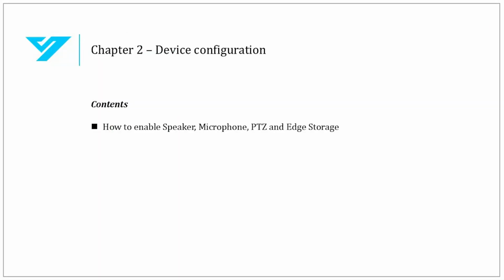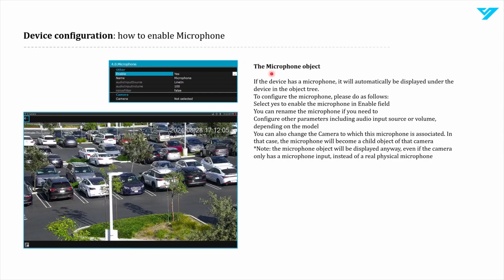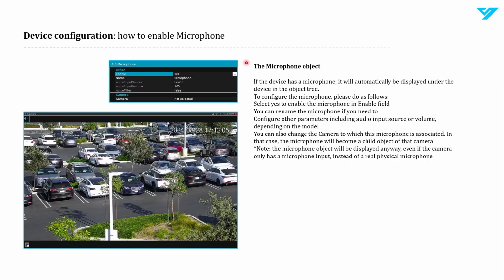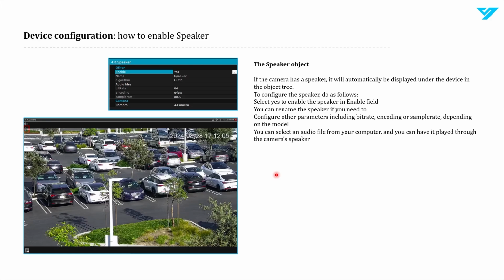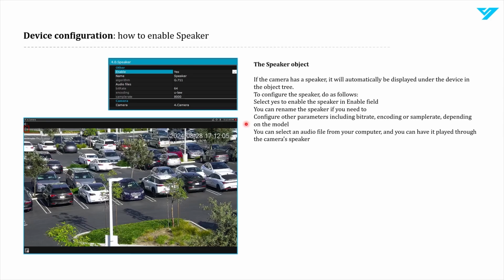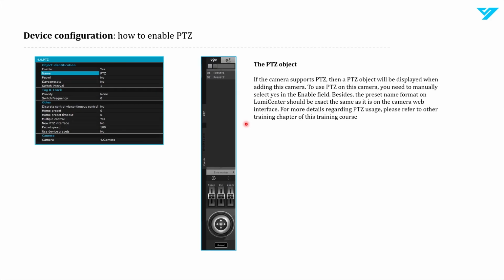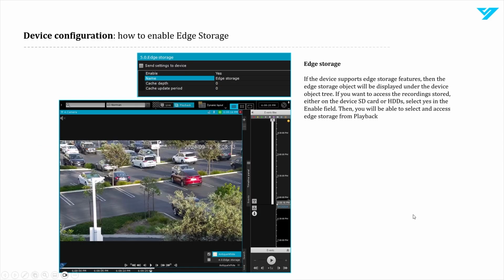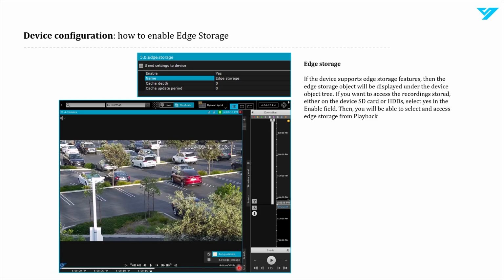2.4 - How to Enable Speaker, Microphone, PTZ and Edge Storage